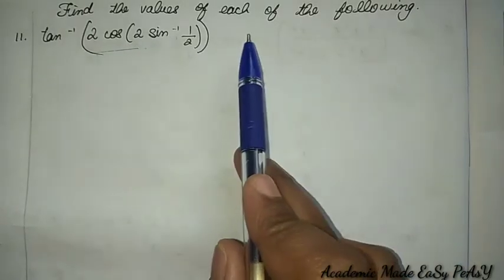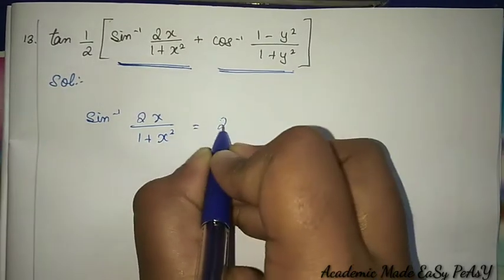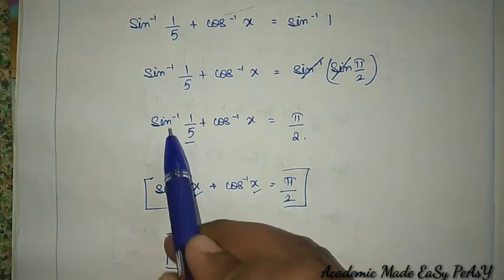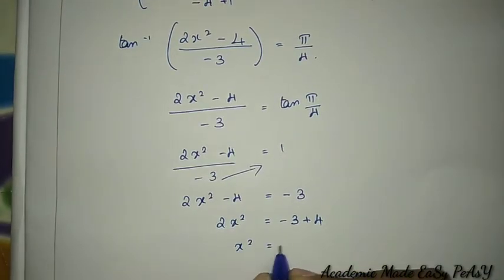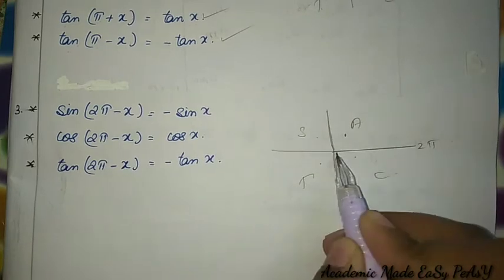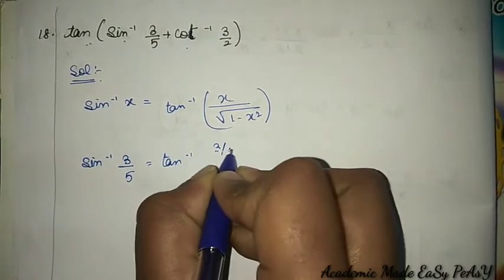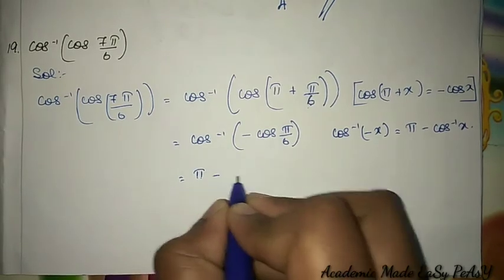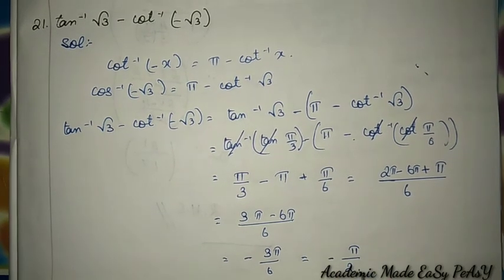NCERT | class 12 | Maths | Chapter 2 | Inverse Trigonometric Functions | Exercise 2.2 | Part 2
NCERT
class 12
Maths
Chapter 2
 Inverse Trigonometric Functions
Exercise 2.2
 Part 2